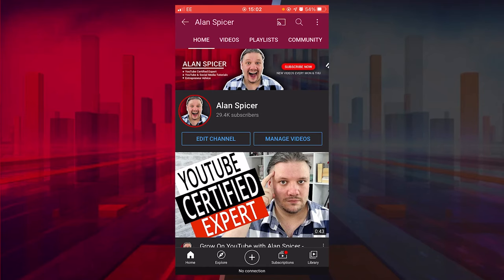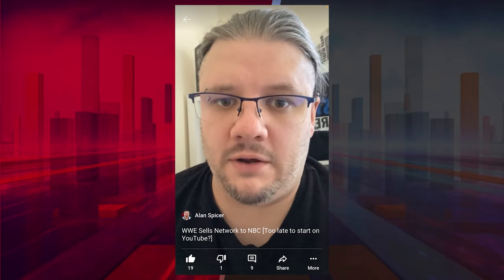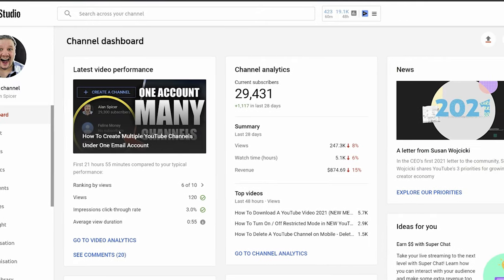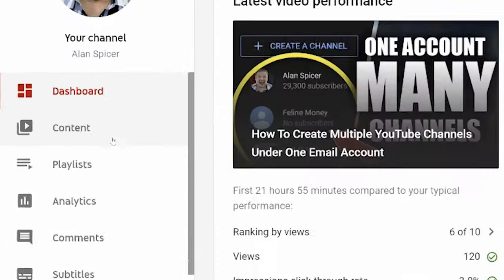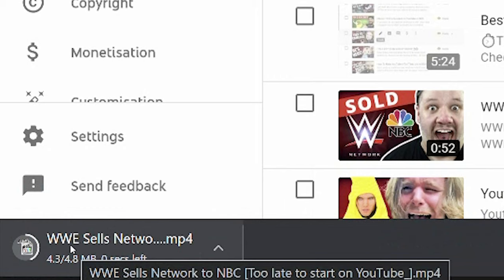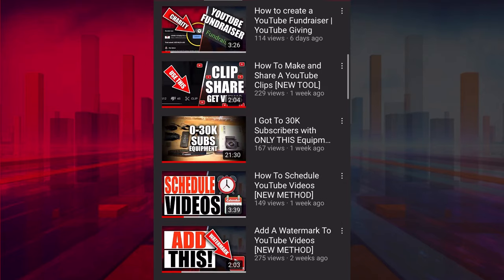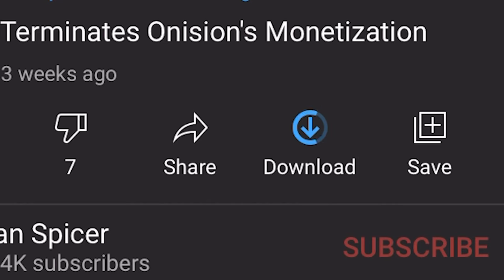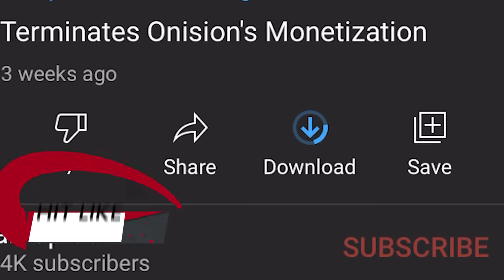How To Download YouTube Shorts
Download YouTube shorts on desktop or download youtube shorts on mobile to upload on tiktok, instagram reels or other platforms.

Did you know you can download youtube videos and download youtube shorts from desktop and mobile. In todays video I am going to short you how to download a youtube video short in 2 easy fast ways.

YouTube Shorts on the YouTube shorts app and youtube shorts videos are the new power tool everyone can use and grow their youtube channel with youtube shorts. In todays deep dive video I will answer the common questions like - What are youtube shorts? How to make YouTube shorts. How to make YouTube shorts on Mobile. Do YouTube shorts count towards watch time? Can you monetize youtube shorts and my own personal feeling on the future of YouTube shorts.

HOW TO MAKE YOUTUBE SHORTS
You can make YouTube shorts from your mobile using the YouTube shorts app beta tool found in the create tab of the mobile device. This is as simple as a tiktok or youtube reel video recorder with speed, timer and direct upload to the platform.

⏱️TIMESTAMPS⏱️
0:00 Download YouTube Shorts on Mobile and Desktop
0:14 What are YouTube Shorts? Why download YouTube Short videos?
0:38 How to download YouTube shorts on Desktop / PC
1:16 How to download YouTube shorts on Mobile
1:53 How to download YouTube videos on Mobile and Desktop